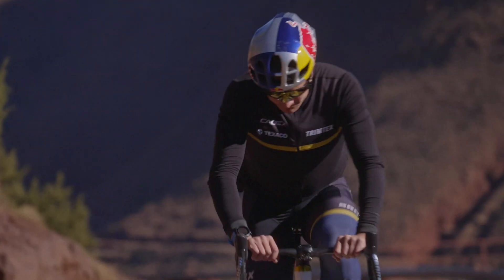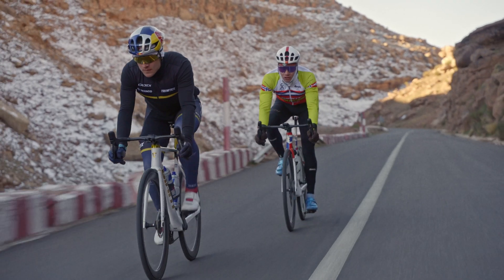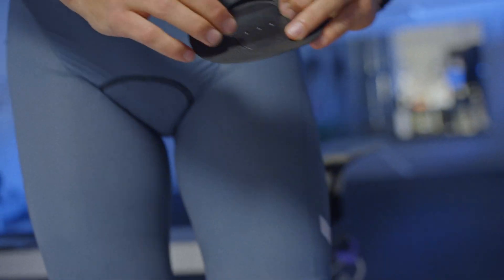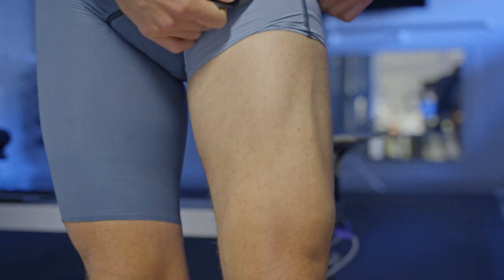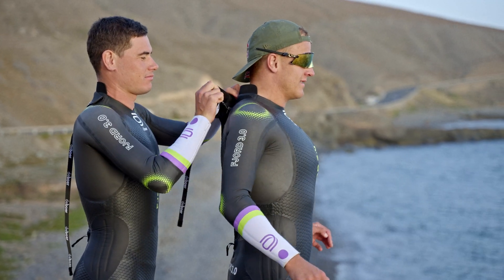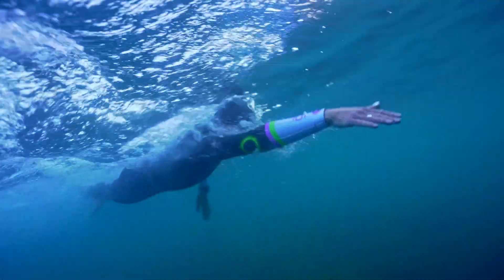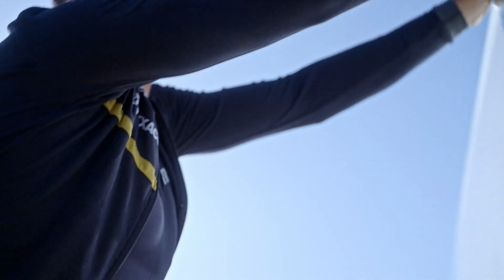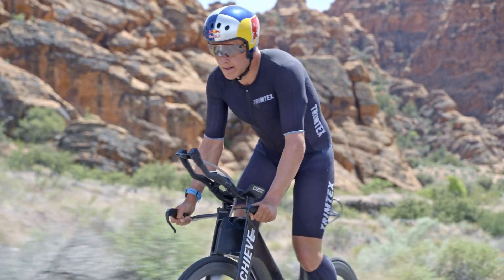Insights from Olav: Moxy, Power & Lactate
In this video, Olav Aleksander Bu, Olympic triathlon coach, explains how Moxy Monitor adds an extra layer of precision compared to relying solely on power and lactate data. Olav dives into how Moxy continuously measures muscle oxygen saturation in real-time, offering deeper insights into an athlete’s metabolic intensity. By integrating Moxy with power and lactate data, athletes can fine-tune their training, track how their muscles respond to intensity, and make smarter decisions during each session. Whether you're training at sea level or altitude, Moxy provides a clearer view of internal load and performance.